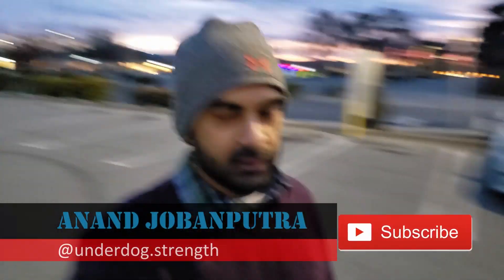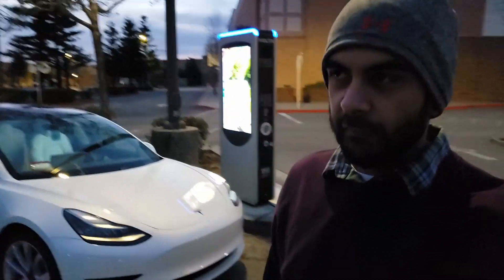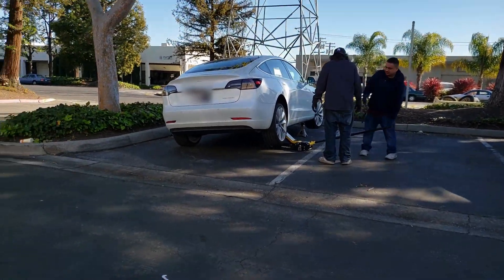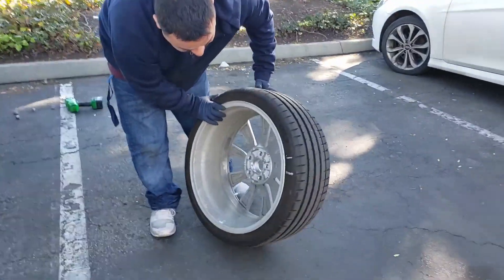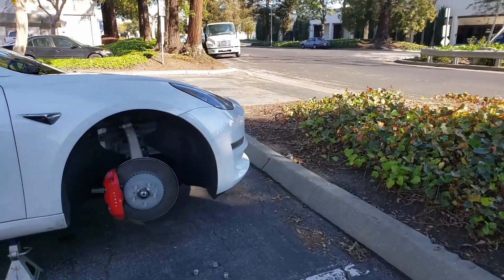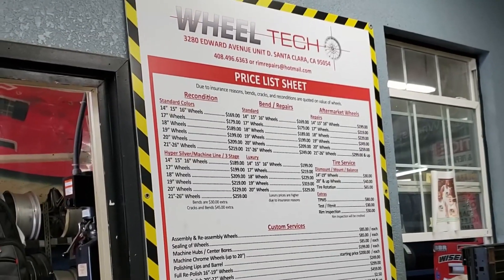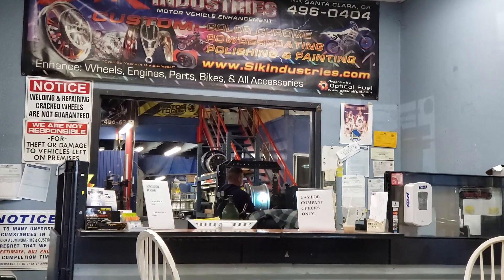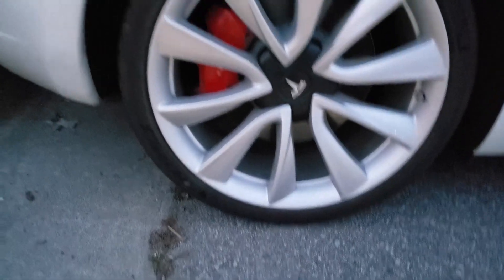Tesla Model 3 Wheel Repair - Much Cheaper Than Replacing Your Rims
In my last video, I had to replace my wheel on my Model 3 Performance for $700. This time, I got the wheels repaired for $250, which is still expensive but cheaper than replacing it.

I got it fixed at Wheel Techniques /Wheel Tech in Santa Clara, CA

Anand Jobanputra